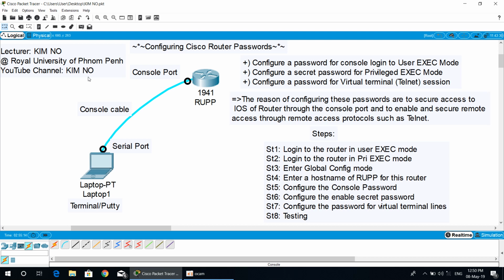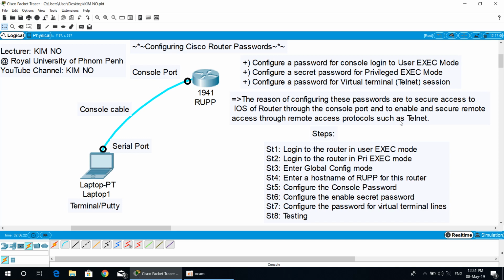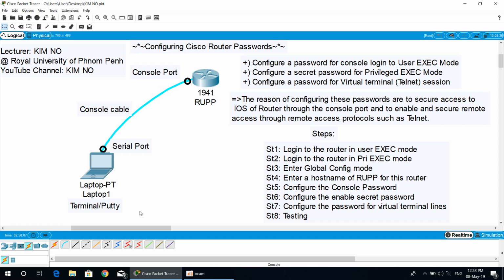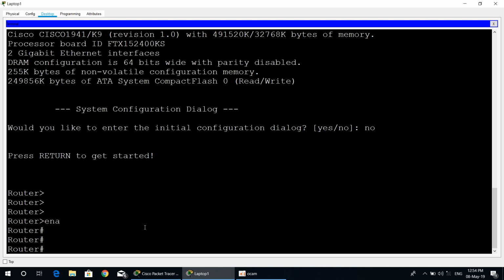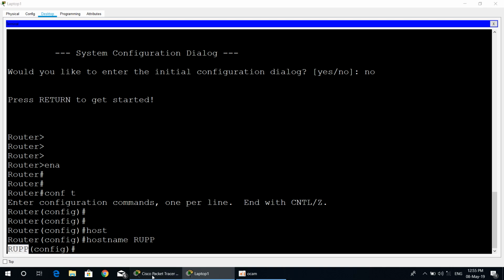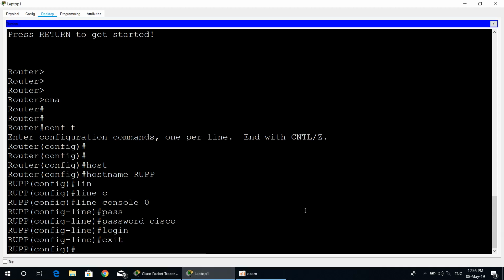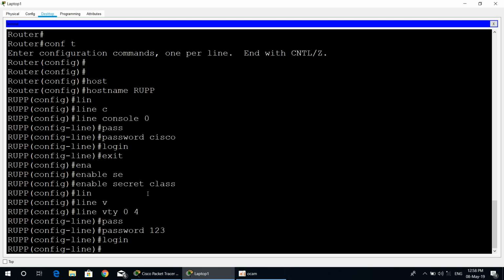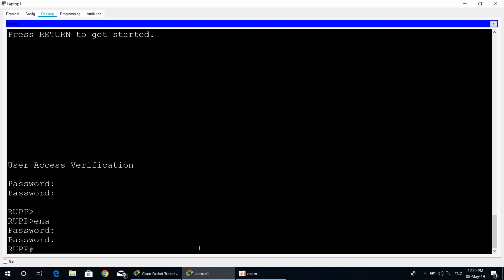Configuring Cisco Router Passwords by Lecturer KIM NO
This video shows you more details about how to configuring Router Passwords to protect unauthorized users to login to our routers.